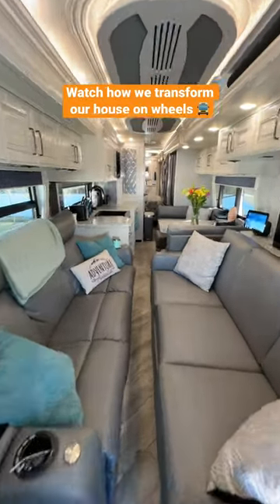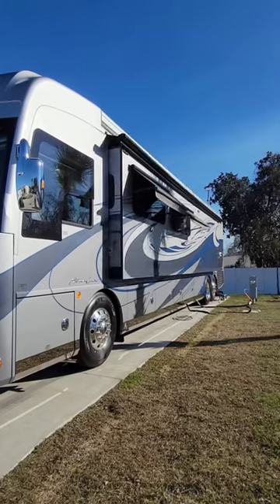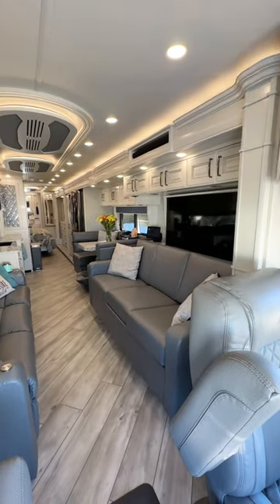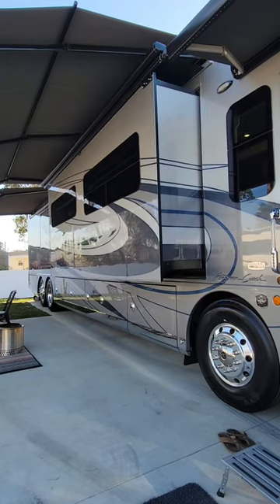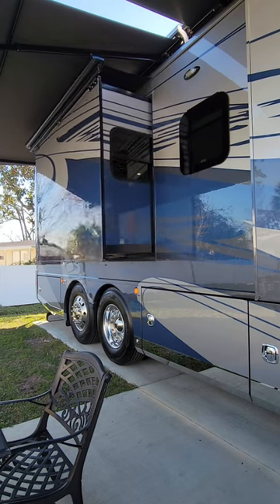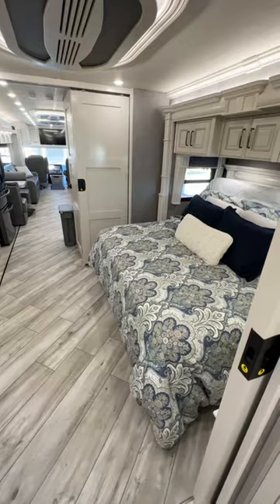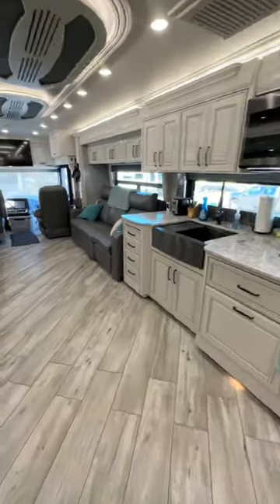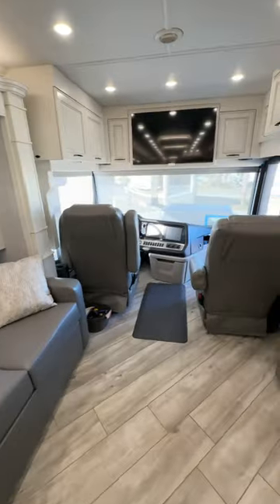🚍 Hard to believe we can go from driving this down the road to having so much space!